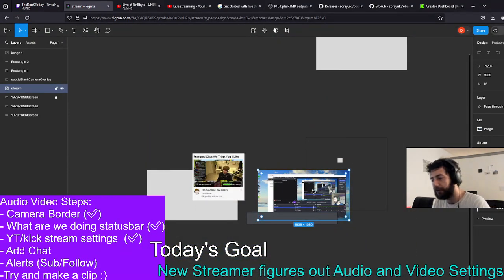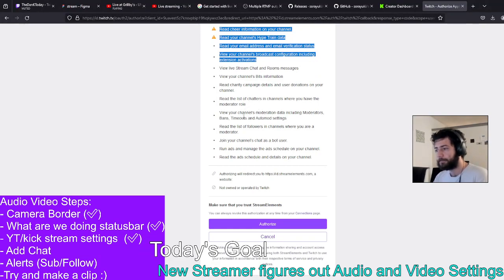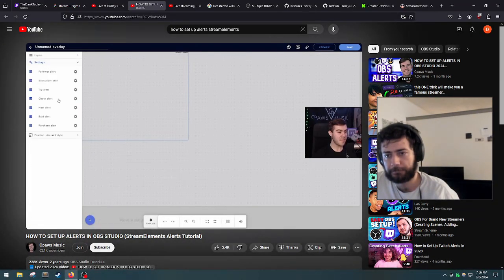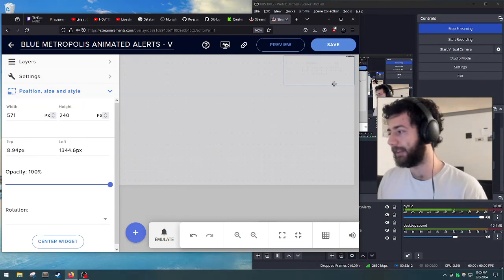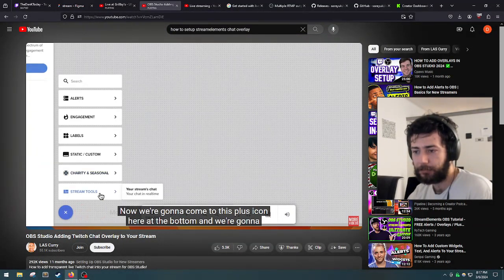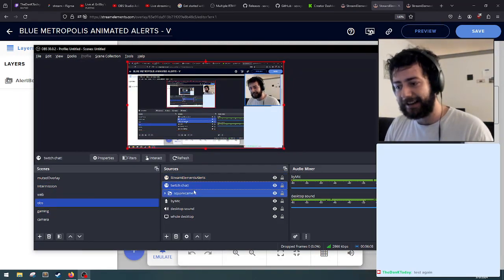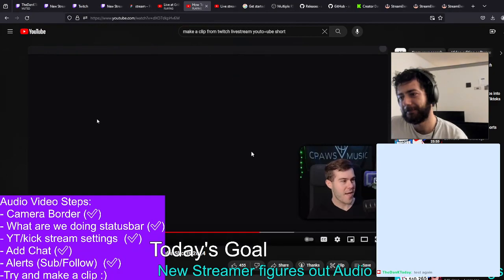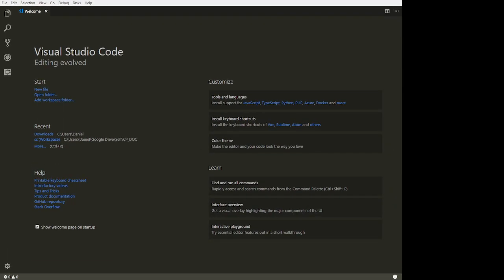Twitch Setup Stream (March 6th, 2024)